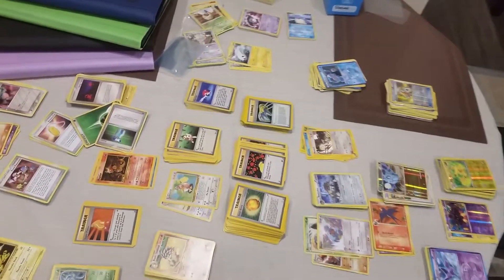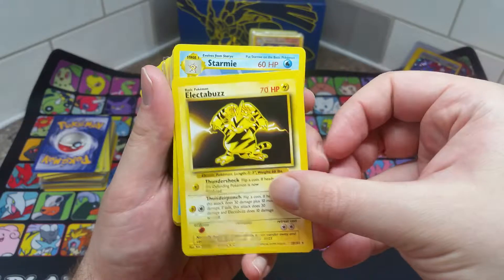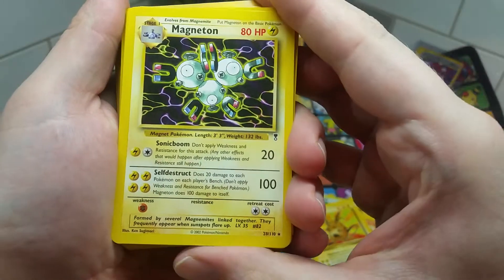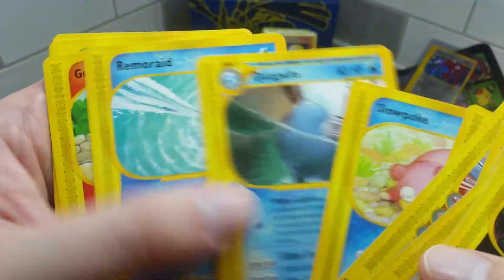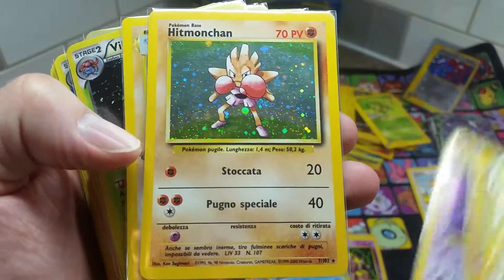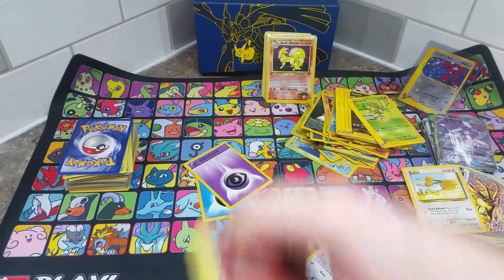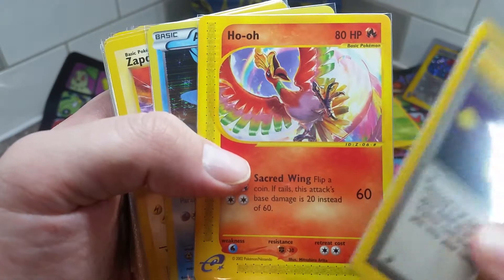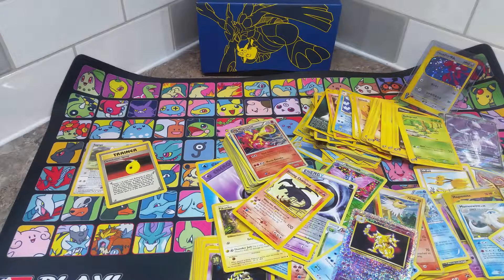GOLD STAR! I Bought A Collection! (Umbreon)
Hello, And  Welcome To a Northern Pokemon Opening. ^__^